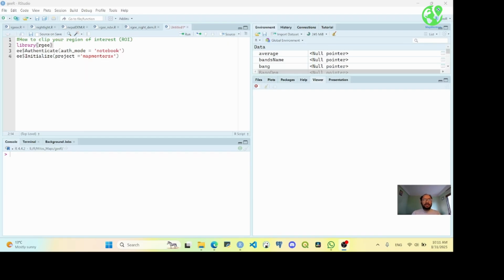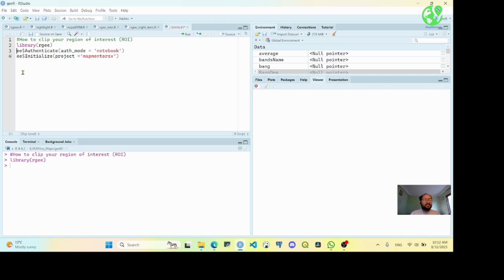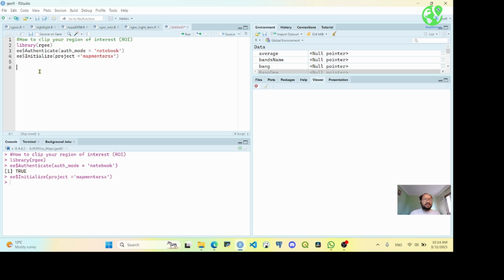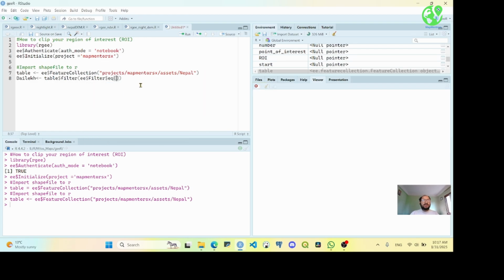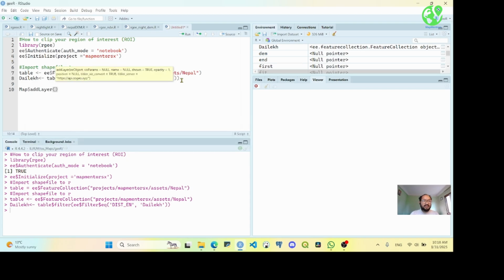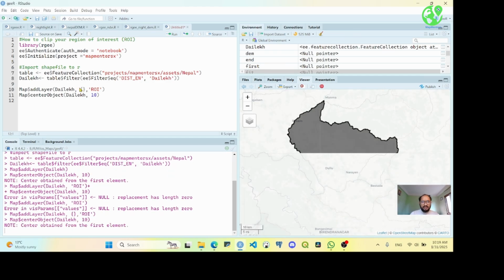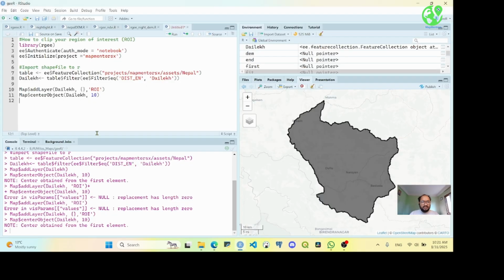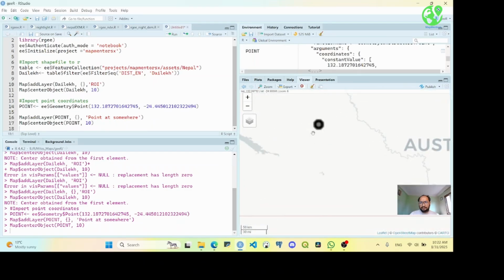Select your ROI in RStudio using rgee package (Easy and Quick)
This video describes how you can filter your region of interest in RStudio which is used for different types of spatial analysis. This is a quick and easy tutorial for beginners.